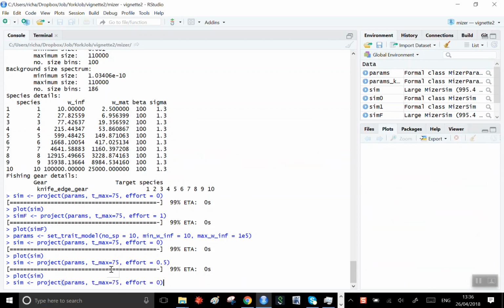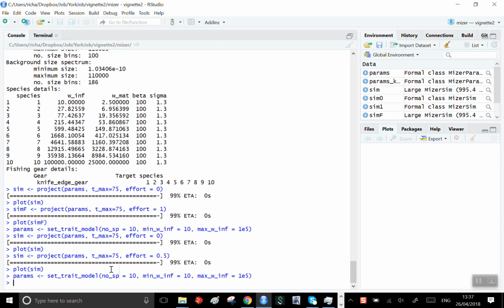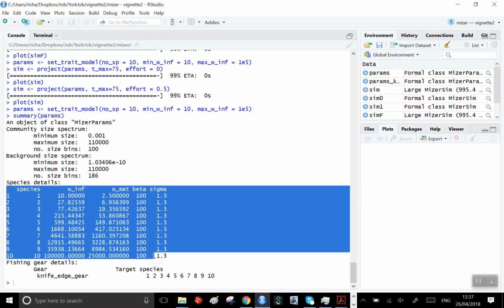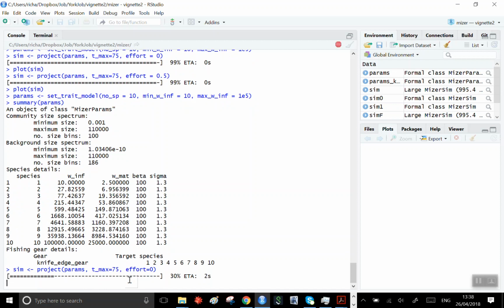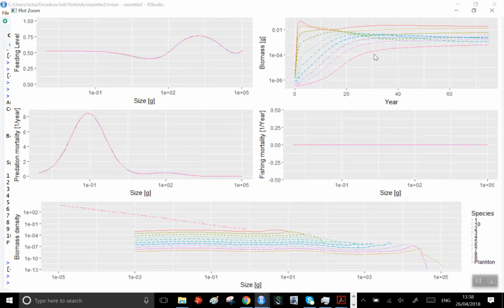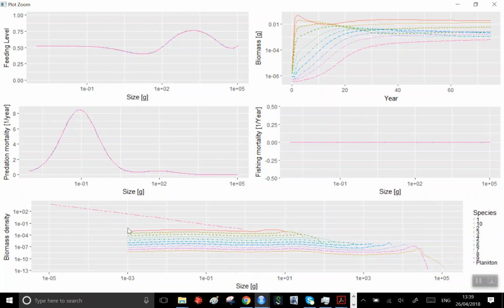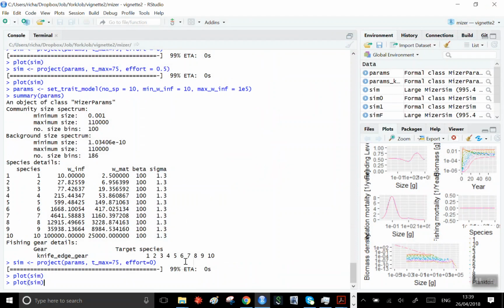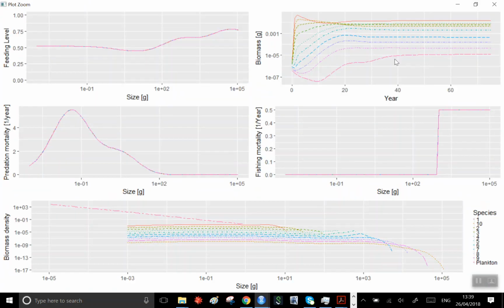Ecosystem Modeling With Mizer 8: Trait-Based Model